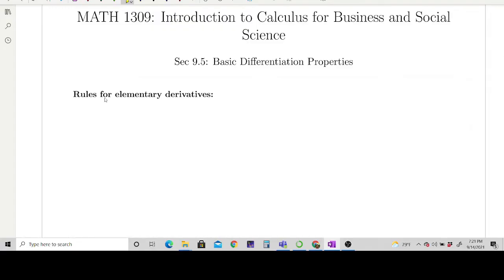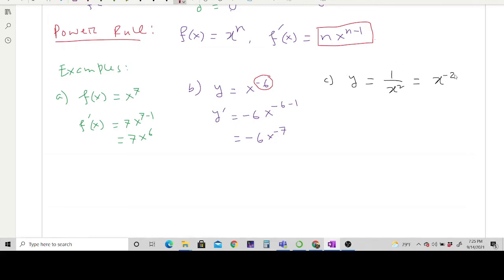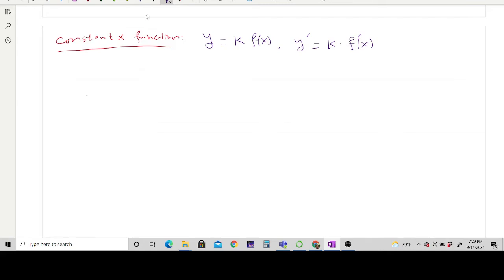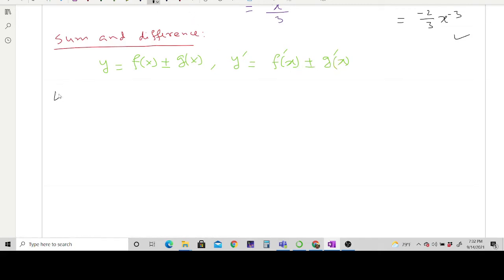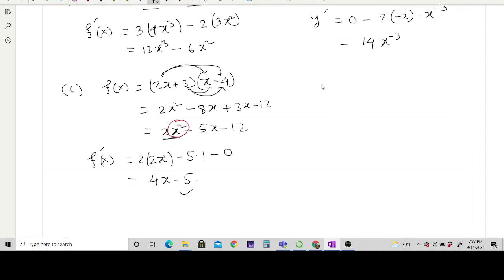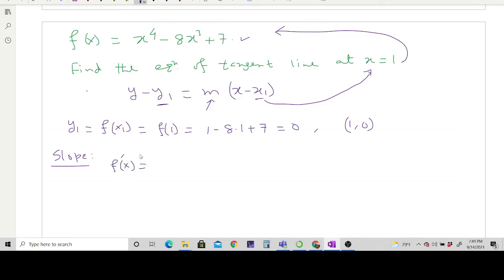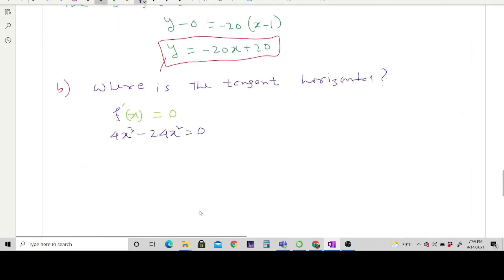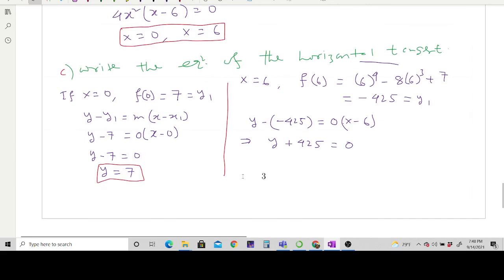Sec 9.5: Basic Differentiation Properties